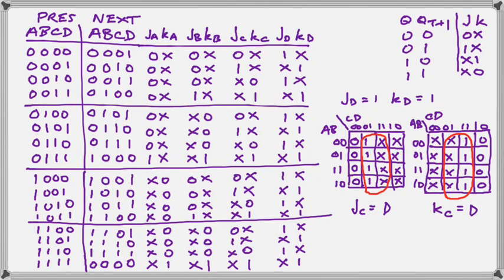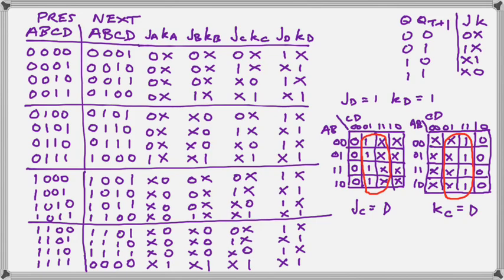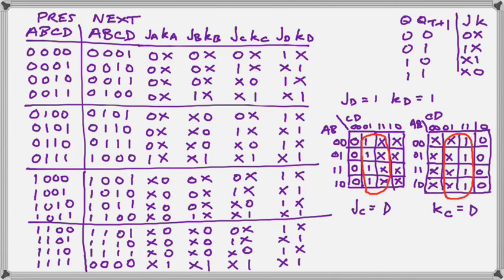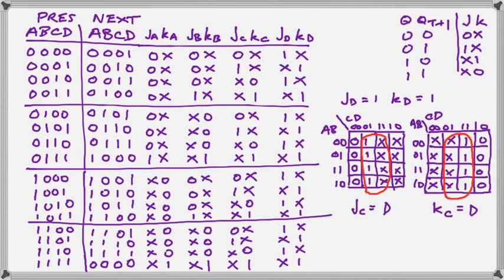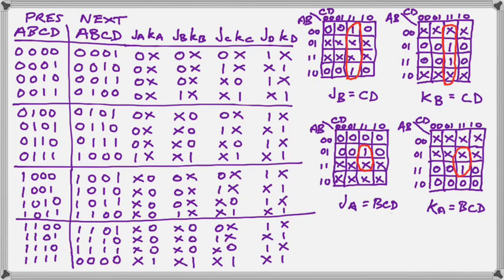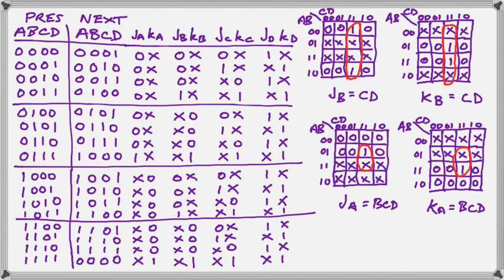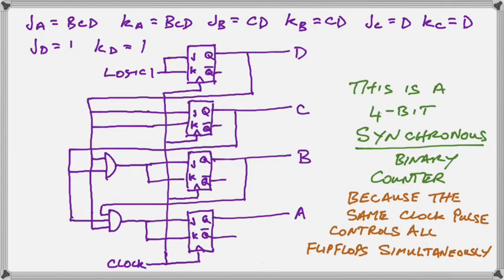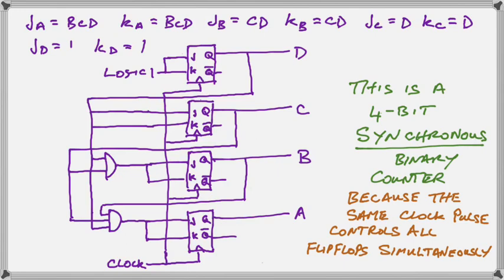Synchronous 4-bit binary counter design procedure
Design a synchronous binary counter using the same procedure as you used for all synchronous sequential circuits and Finite State Devices